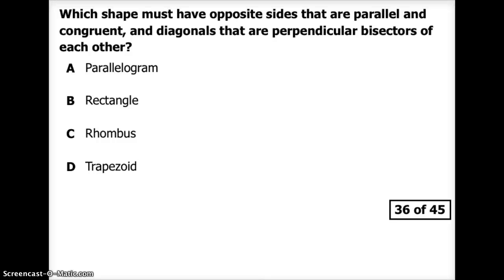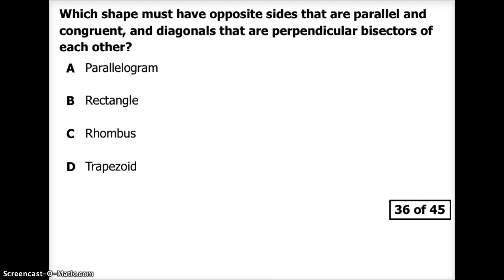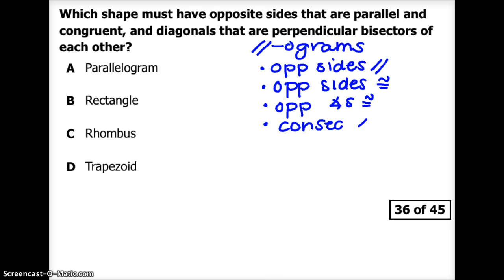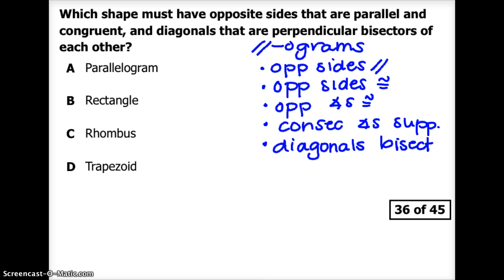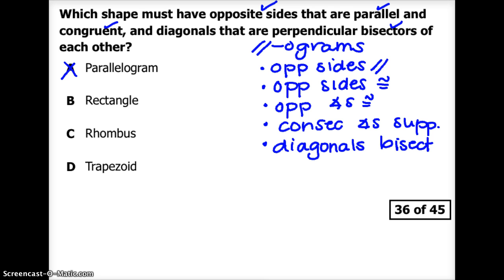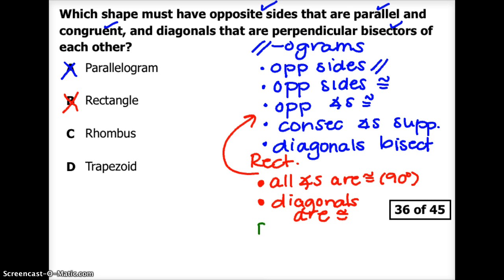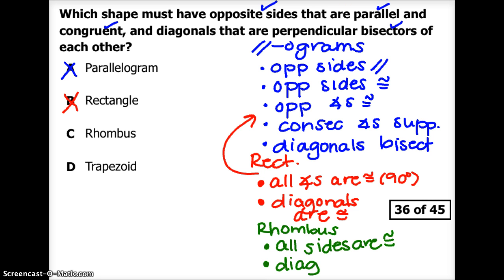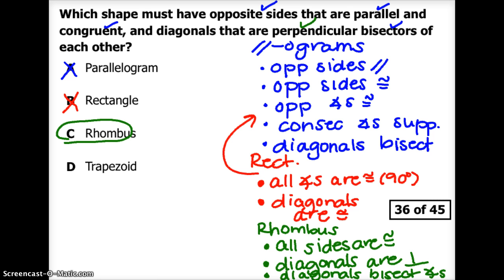2015 Released SOL: Question 36